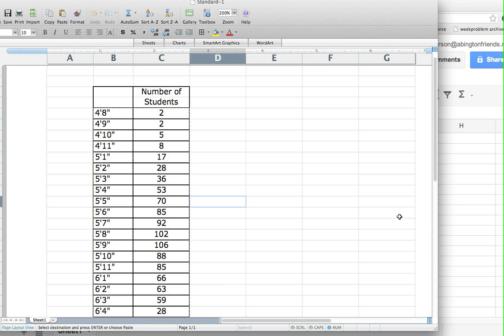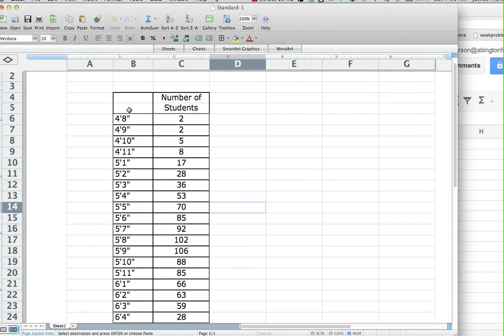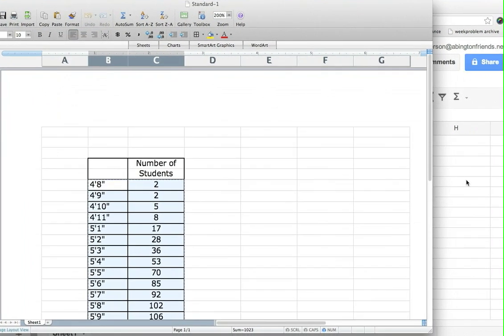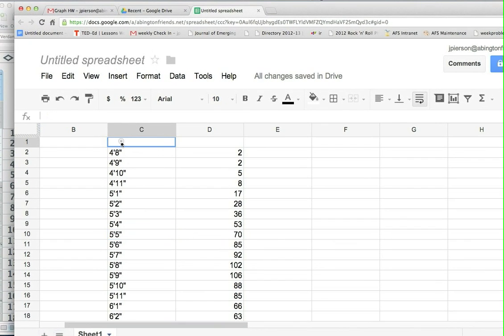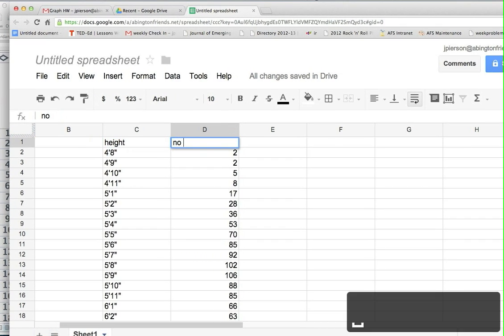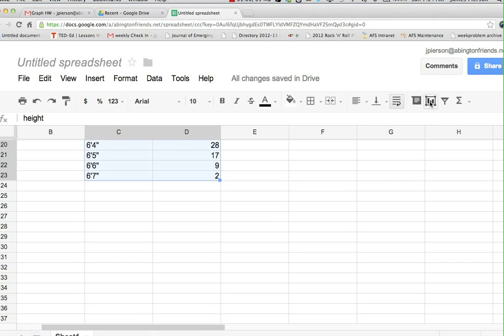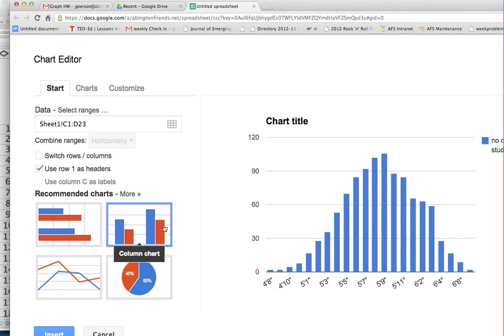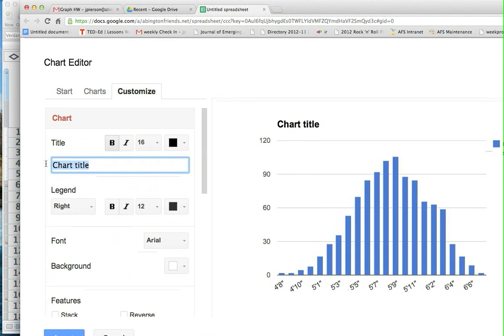Distribution Graph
Google Doc Graphing